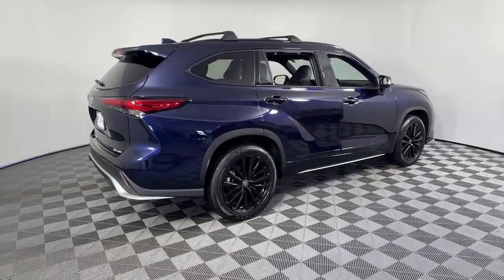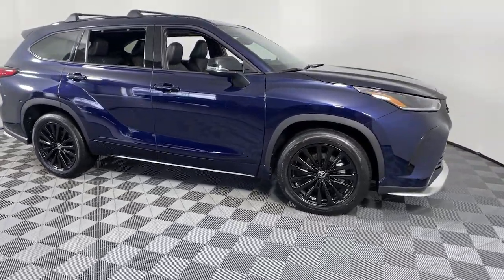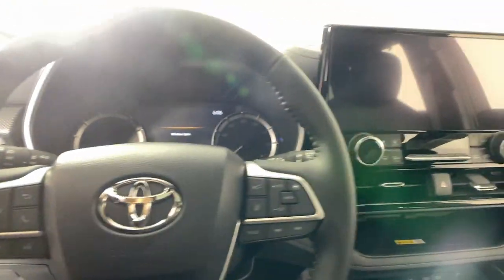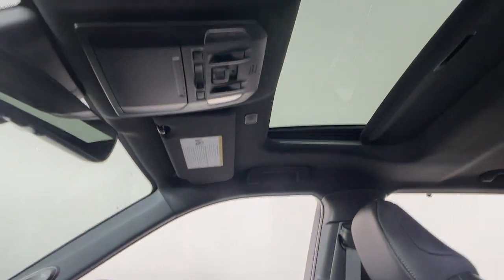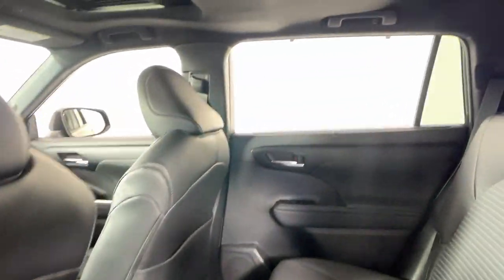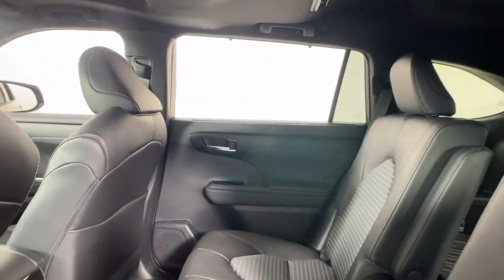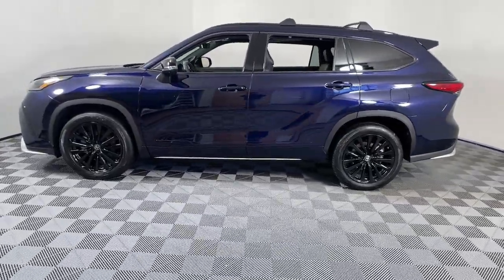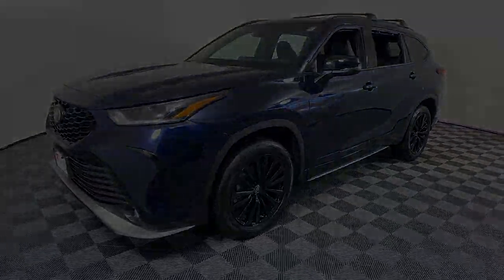2023 Toyota Highlander Littleton MA 230209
Bluprint New 2023 Toyota Highlander XSE available in Littleton, Massachusetts at Acton Toyota of Littleton.

221 Great Rd RT 2A

Bluprint 2023 Toyota Highlander XSE AWD 8-Speed Automatic 2.4L I4 PDI Turbocharged DOHC 16V LEV3-SULEV30 265hp AWD.brbrChoose your dealership as carefully as you choose your vehicle...check out what our customers say about us on our website under testimonials! We're here to answer any questions. It's worth the call or email. Acton Toyota of Littleton...Now you know. 21/28 City/Highway MPG